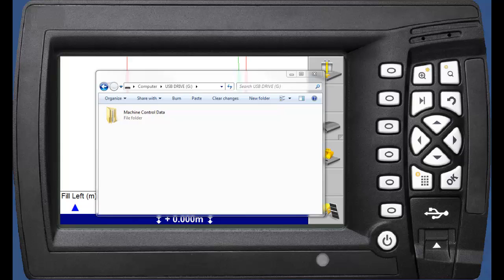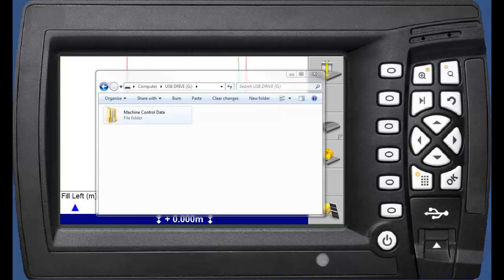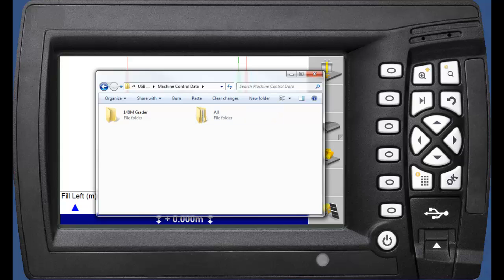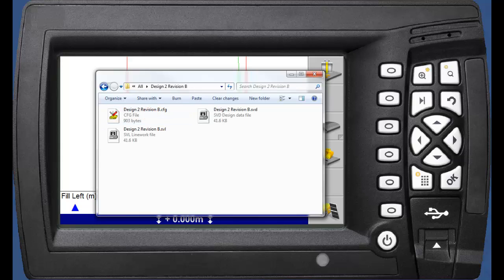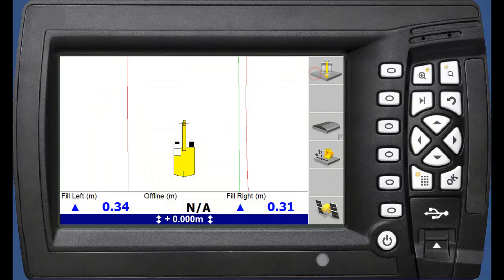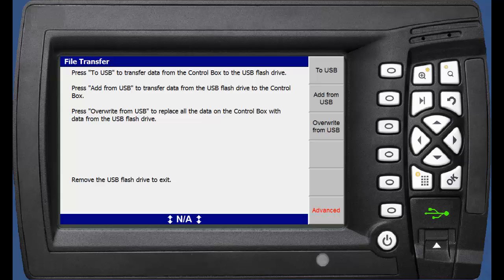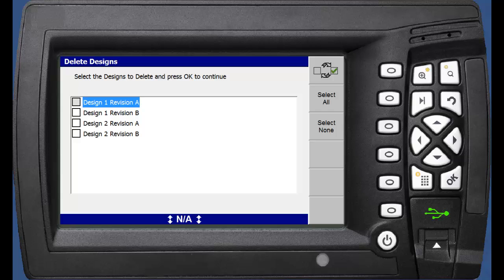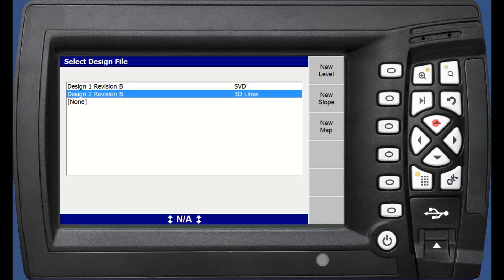Manage Designs on Trimble GCS900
How to add and remove designs via USB.